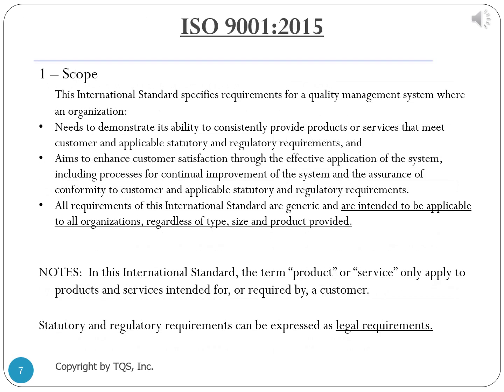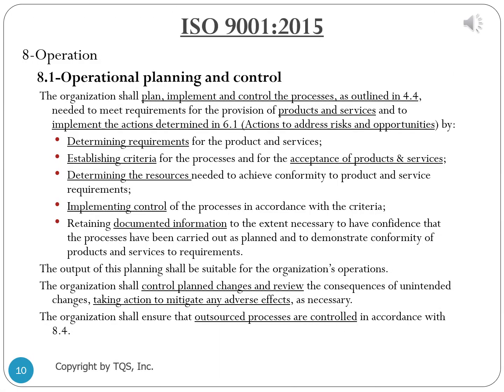ISO 9001:2015 Demo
TQS Services Inc. Presents ISO 9001:2015 Overview & Internal Auditor  Online Training Course Demo

What You Will Learn:

The course begins with the fundamentals and principles that are the basis for the standard.

This section also provides you with a cross reference matrix which will enable you to understand how to align your current quality system with the ISO 9001:2015 requirements.

Section two of the course will provide you with an overview and detailed explanation of each of the ISO 9001:2015 requirements.   Following each requirement are appropriate questions to ask during an internal audit. Examples of how to comply with the risk and change management requirements are also provided.

Section three of the course will provide you with the basics of auditing including the right questions to ask during an interview, proper interviewing techniques and the tools of auditing.
You will be made aware of the responsibilities of auditors and learn how to participate as an audit team member.

Case Studies allow you to practice your audit skills by identifying audit nonconformities.

Who should take the course?

Quality Managers, Management Representatives, prospective Internal Auditors, Lead Auditors, Compliance Managers and anyone with quality system responsibilities.

Most Significant changes in ISO 9001:2015 Requirements

Introduces a new 10 clause structure, many new requirements and many new terms.  Users will need to take into consideration the changes that may be necessary to their Quality Management System

Emphasis on risk-based thinking throughout the Quality Management System

Enhance  application of the process approach

Improved applicability for services

Enhanced requirements for top management to demonstrate leadership and commitment directly with the Quality Management System

Planning the Quality Management System with a requirement to address opportunities and risk.  Carefully plan changes within the management system

Support is a new section that is built upon the 2008 requirement for competence, awareness and communication

The Performance Evaluation section has new emphasis on evaluation in addition to monitoring, measuring and analyzing requirements

The estimated time it takes to complete this course is 6 hours.  Upon completion of the course, you will receive a completion certificate for ISO 9001:2015 Overview & Internal Auditor Training.

**We accept Visa, Mastercard, American Express and Company checks.